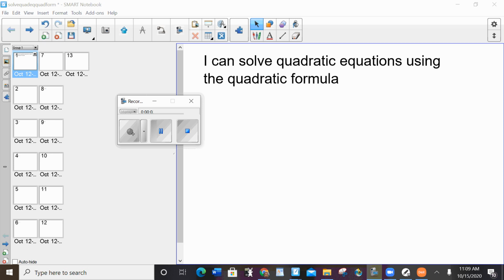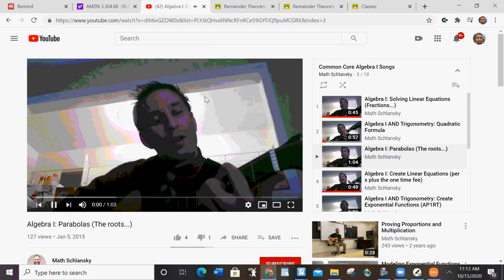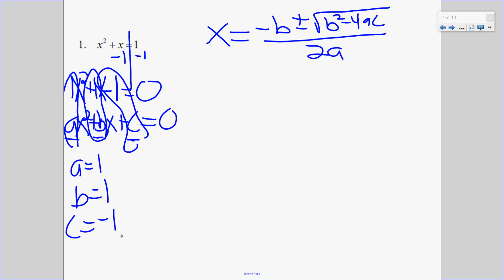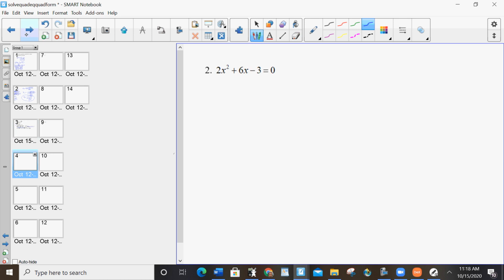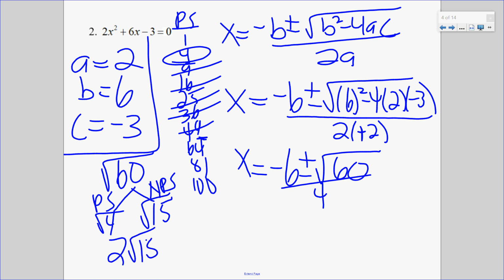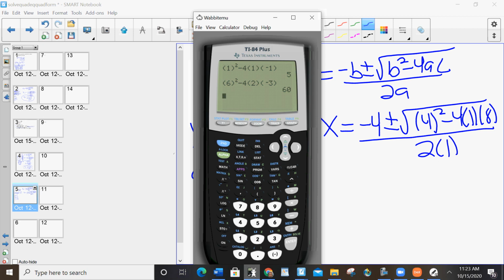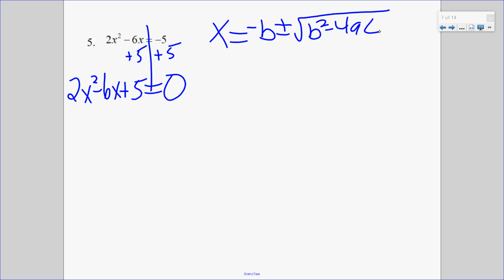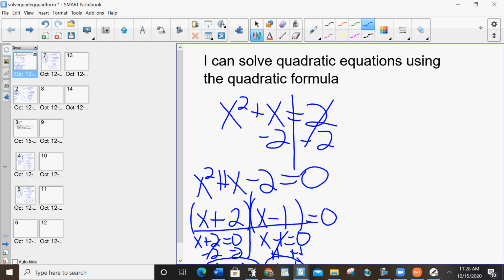Solving Quadratic Equations Using Quadratic Formula